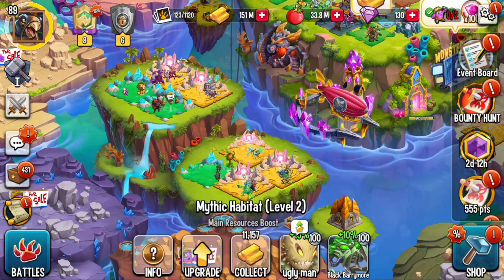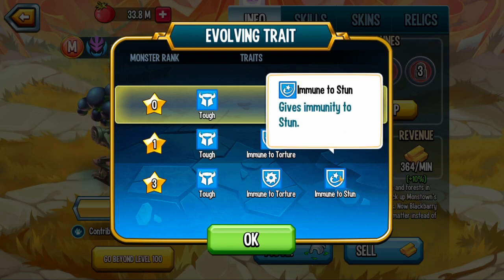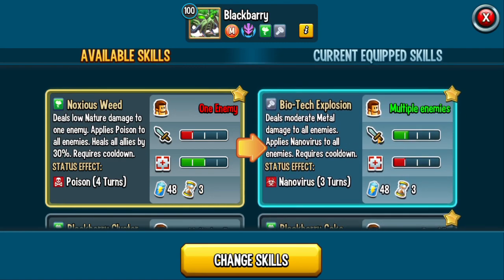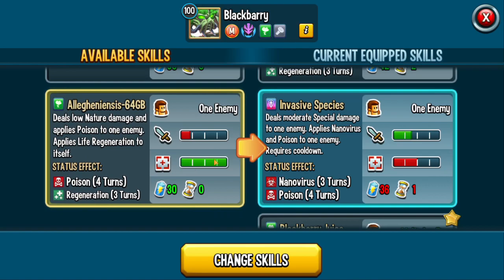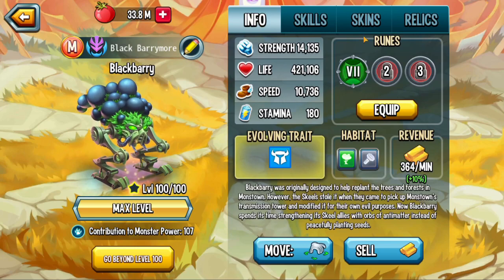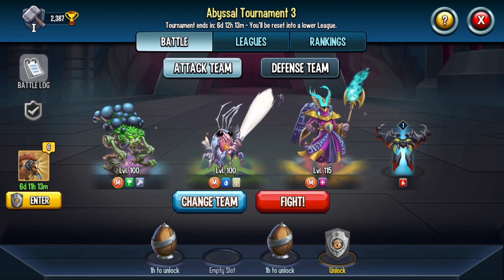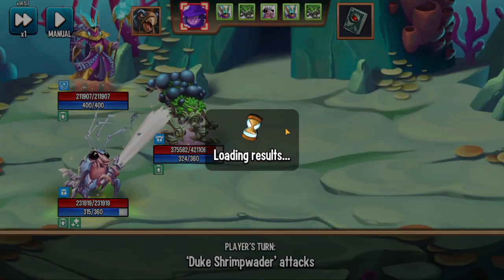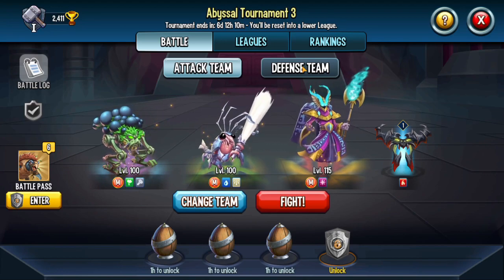Short Monster Legends Review: Blackbarry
Short review for the Abyssal, free legends pass monster Blackbarry. He is a good support with nano virus and negative effect removal traits.